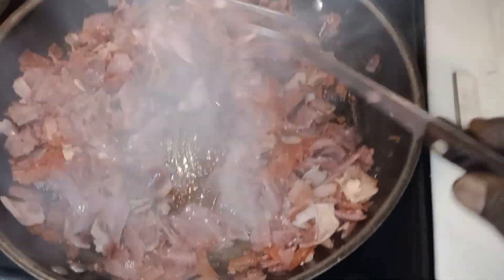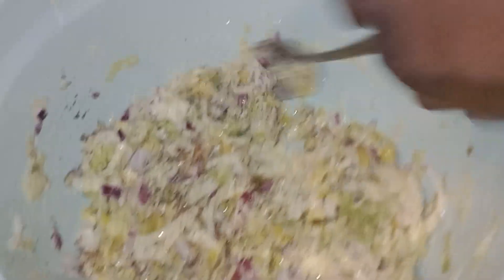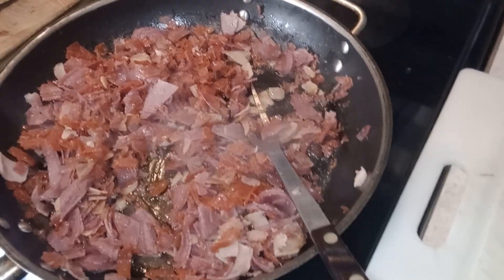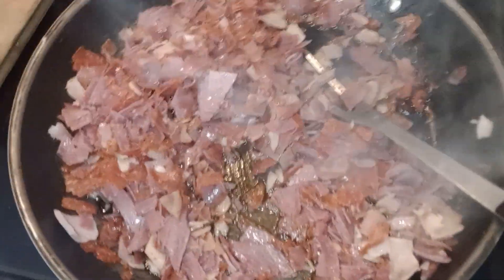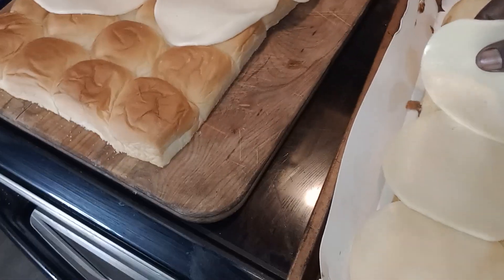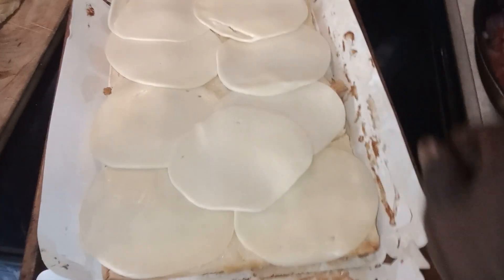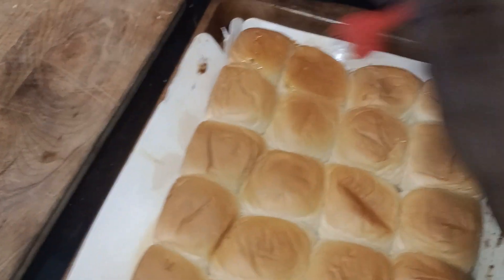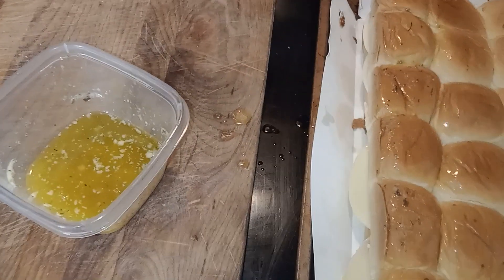PT 3 Boy There Are Banging